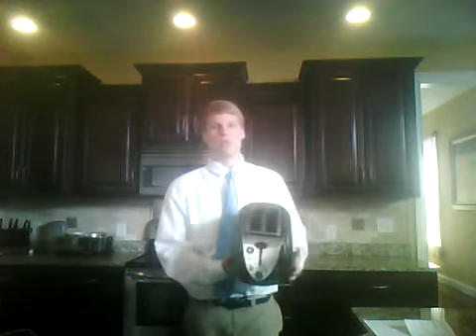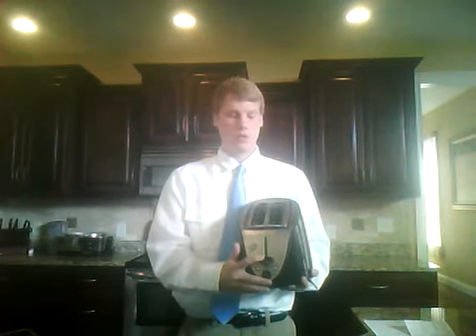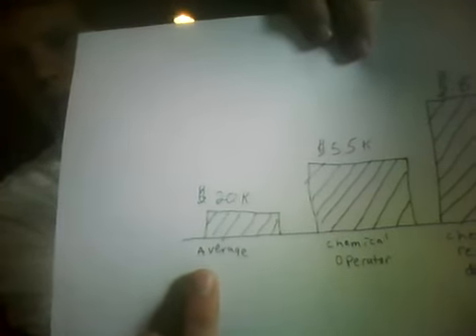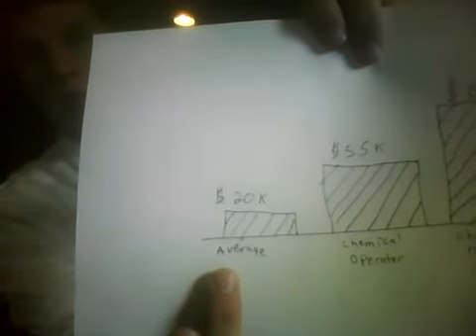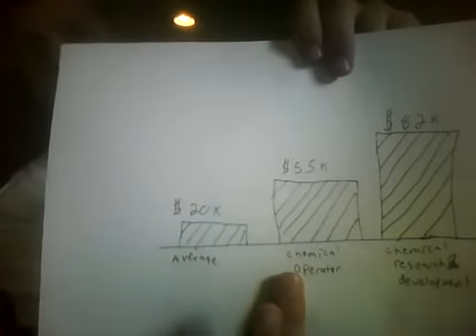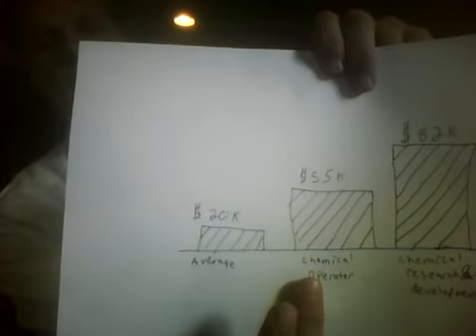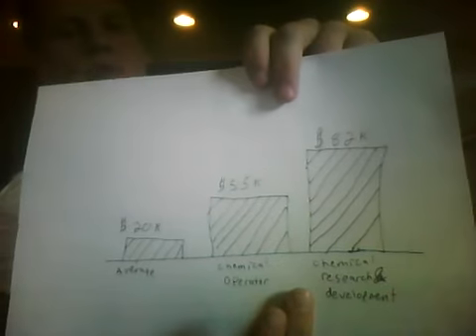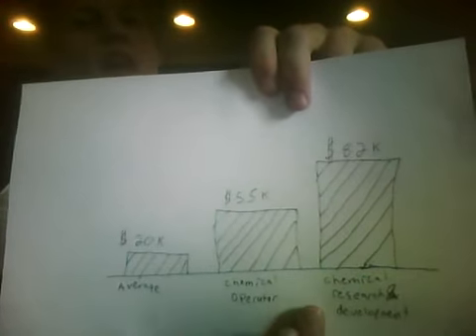Chemical Operator Job Description